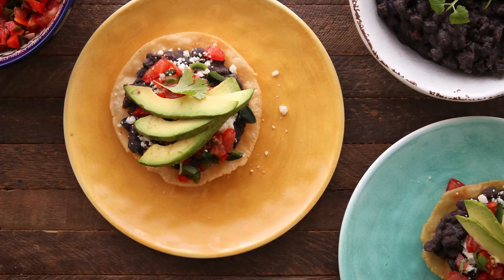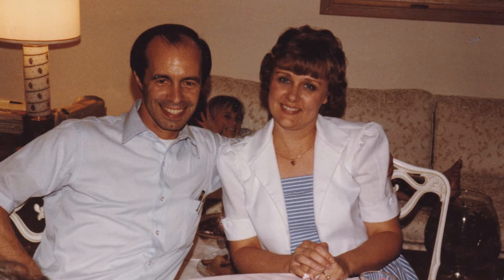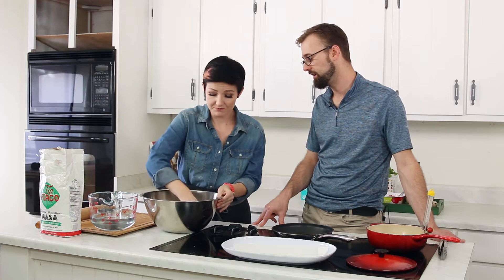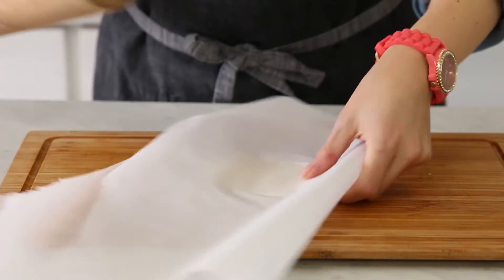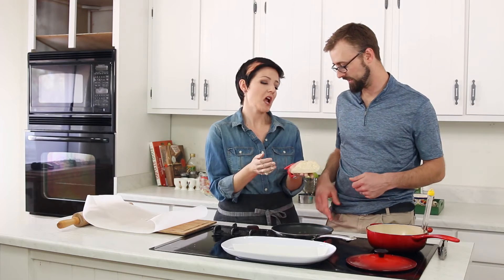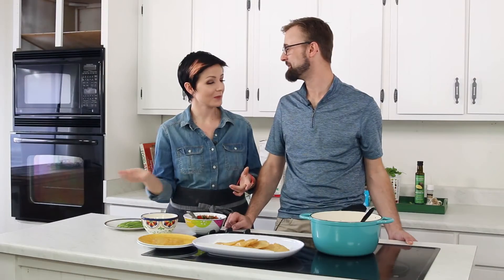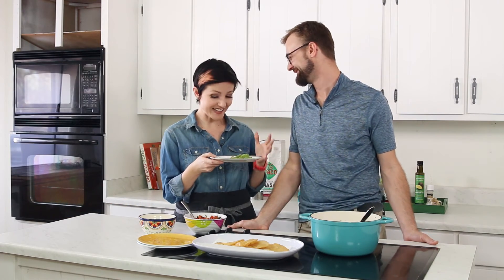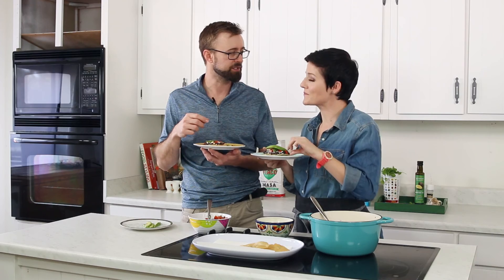How to Make Tostadas with Corn Tortillas from Scratch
Tostadas are a favorite family recipe from Ryan's childhood.  He shares his memories of this dish while we show you how to make an updated version with corn tortillas.

Get the recipe for the beans, tortillas and pico de gallo